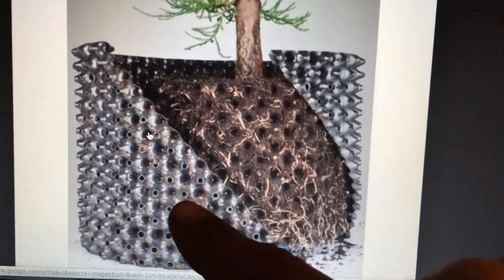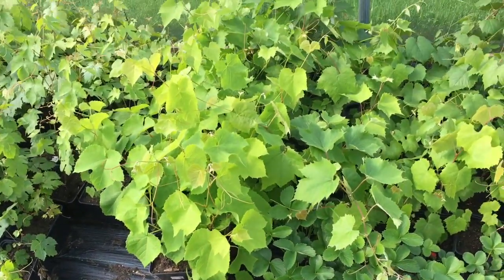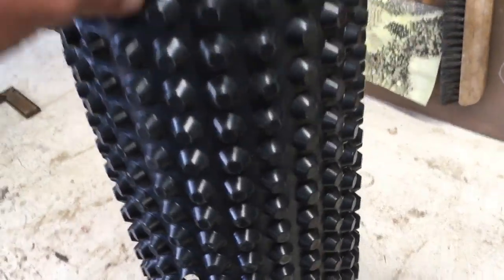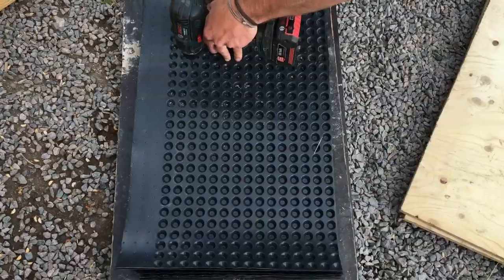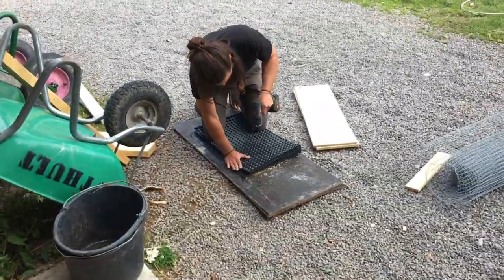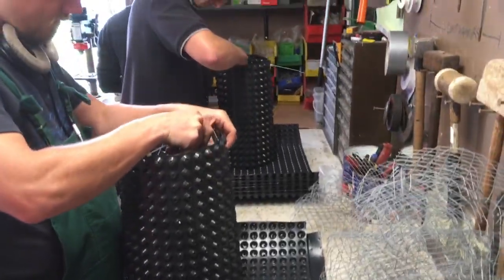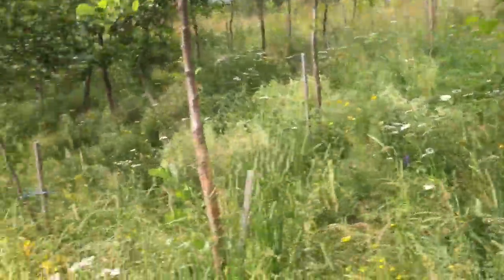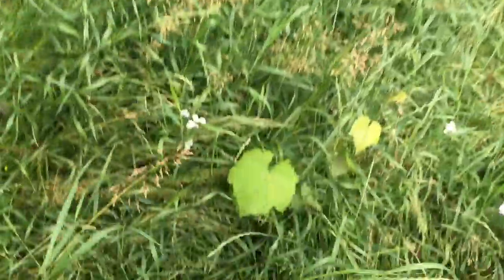Root Trainers/ Air Pots: Make your own at low cost...